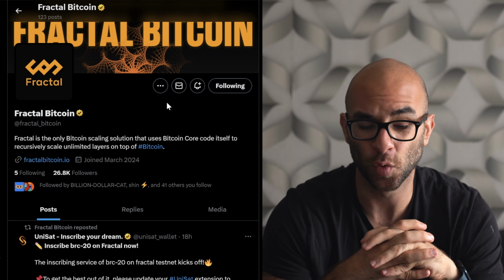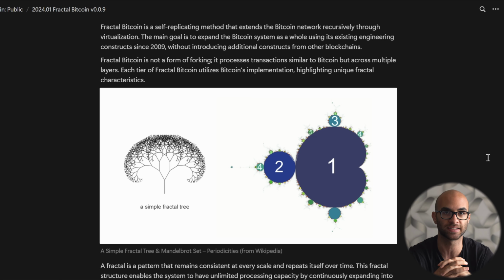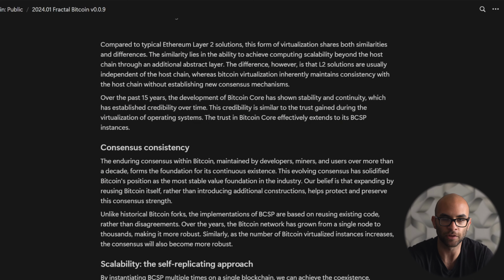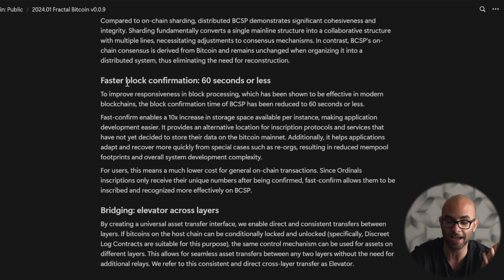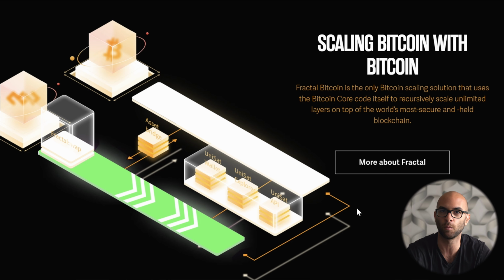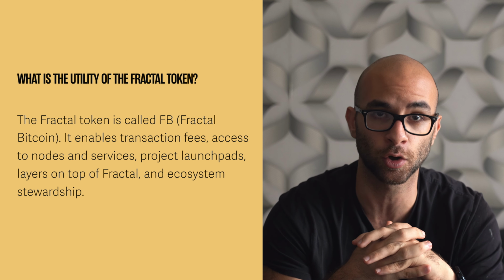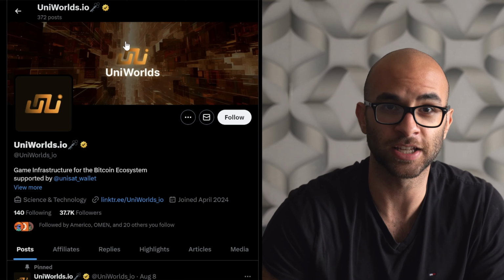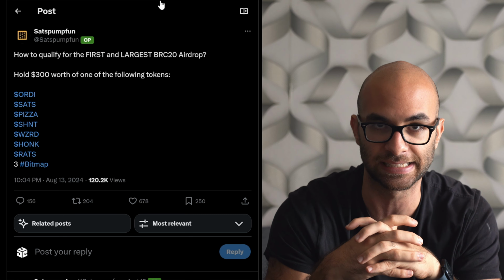NEW Fractal "L2" on Bitcoin: Full Breakdown & What You MUST Know about FB Crypto!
Timecodes:

0:00 - Intro
0:15 - The Problem with BTC
0:55 - What is Fractal
5:17 - Benefits
6:55 - My Thoughts
8:12 - Preparation

Description:
Unlock the secrets of Bitcoin's new fractal protocol in this comprehensive video! We'll dive deep into what fractals are, how they apply to BTC, and why understanding these patterns could be crucial for your trading strategy. Whether you're a seasoned trader or just getting started, this full rundown will equip you with the insights you need to navigate the market with confidence. Don't miss out on this essential knowledge—hit play now